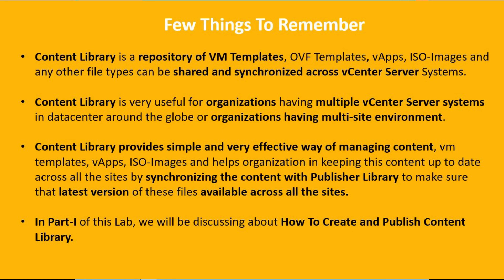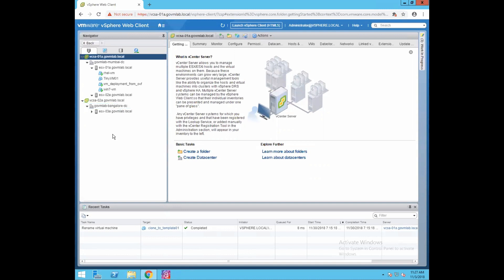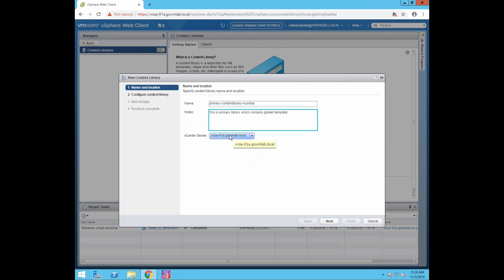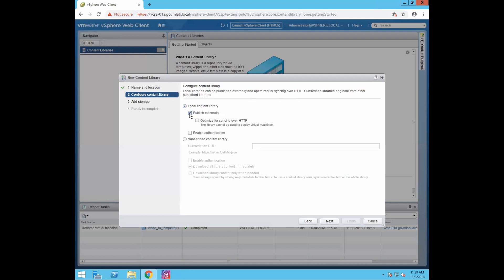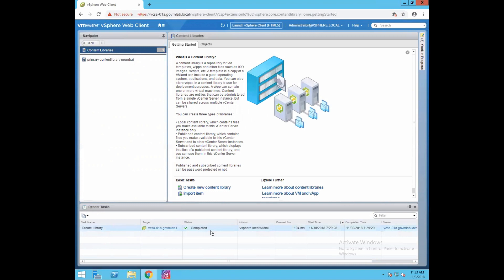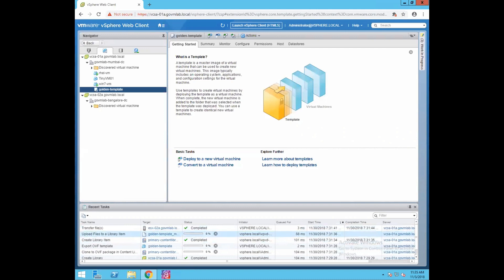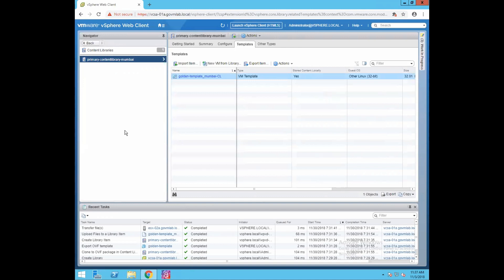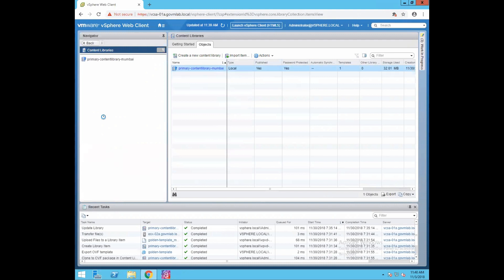Lecture 23. How To Create Content Library in VMware vCenter Appliance: Step by Step Tutorial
VMware Tutorial No. 23 | How To Create Content Library VMware 6.7 | Content Library in VMware

Objective:
This GOVMLAB "VMware Tutorial for Beginners Series" video takes you through step-by step procedure of creating a Local Content Library and publishing it.

Tasks Covered:
In this Video, we will be performing following Tasks:
1. Creating a Local Content Library using vSphere Web Client
2. Adding Template to newly created library
3. Publish the Local Library and Mark it as Password Protected.